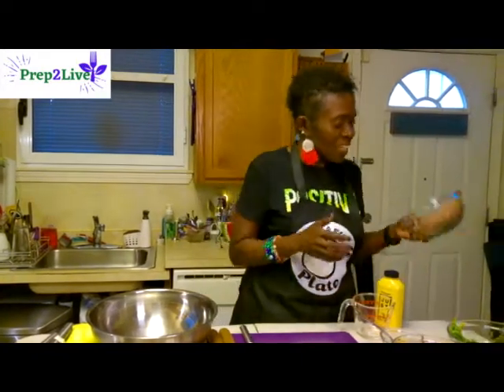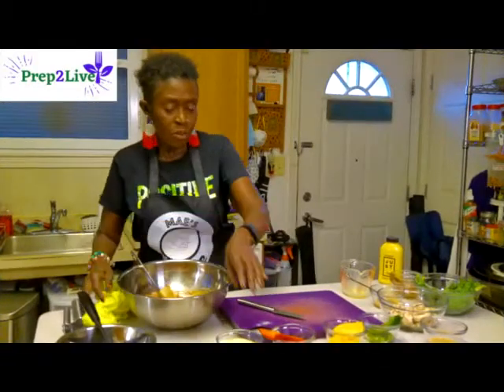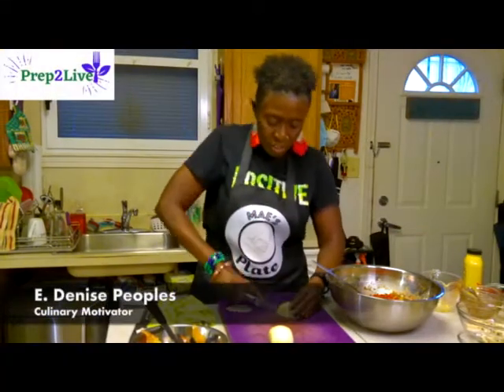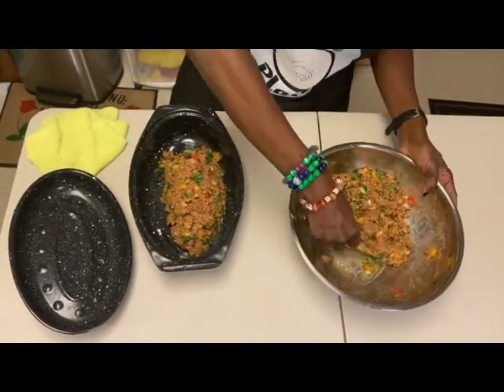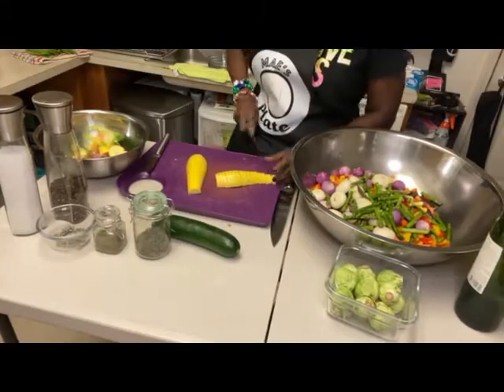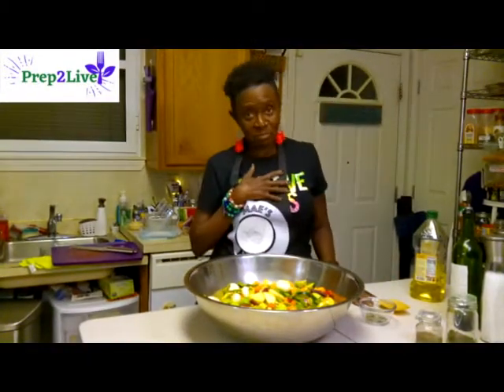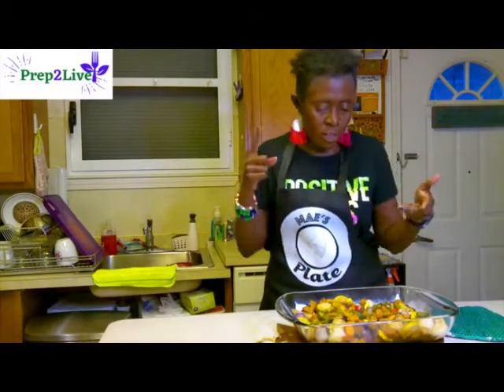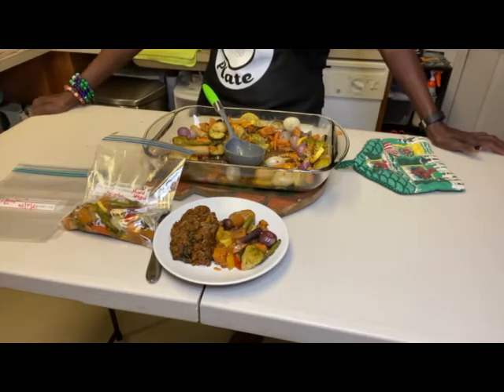Prep2Live Episode 1: Meatloaf & Roasted Vegetables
Hey Family!! Join me as I take a classic meatloaf recipe and add a vegan twist you'll love! We can't forget about the roasted vegetables, perfect for a side dish, meal prep option, or healthy snack!